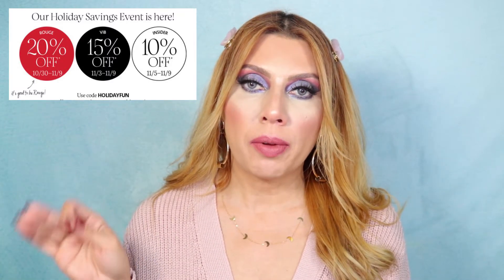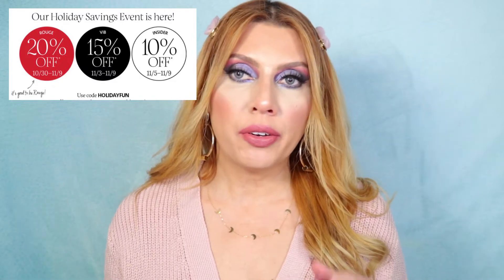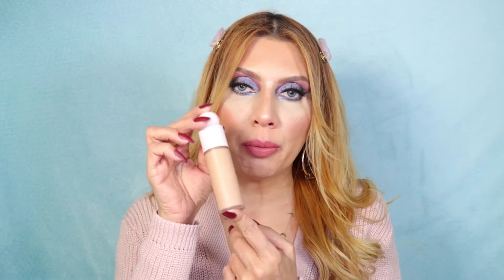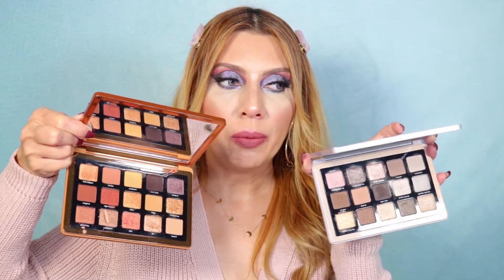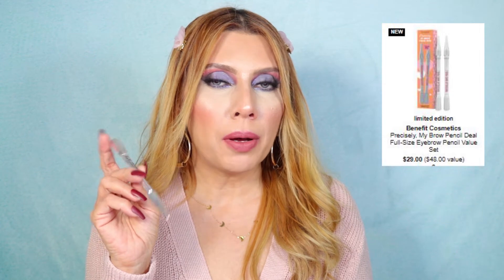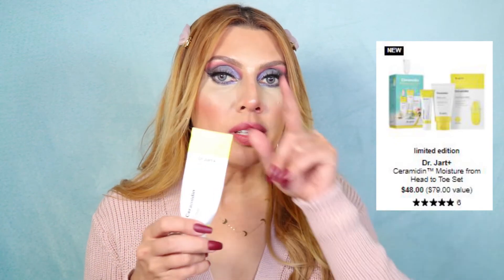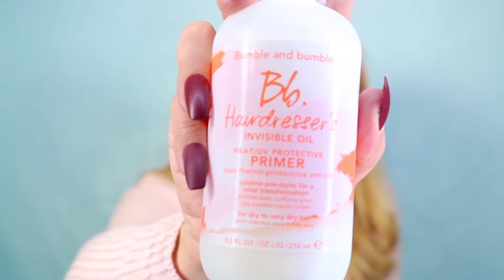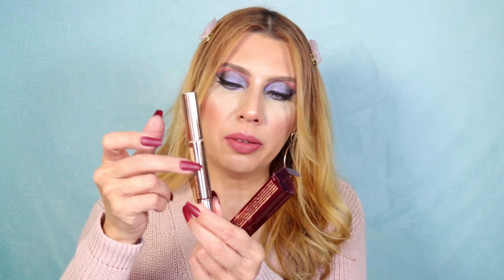Sephora Sale Recommendations - Value Sets, New Makeup & Faves to Grab + Wish List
💗 Hi beauties!  I broke down my suggestions by category so I will give you my best suggestions to take advantage from this Sephora sale.   I hope you like them.  Video possible Thursday or Friday.  LOVE YOU BUNCHES!  💗💗 xo's, Vivian
sephora sephrasale beautysale new makeup new makeup releasessephora savings event 2020 sephora vib sale 2020 sephora holiday 2020 sephora haul sephora sale 2020

Get $30 from Rakuten after spending $30.  Using link above.  Period beginning on October 1, 2020 and ending on December 31, 2020 (“Offer Period”). Notwithstanding anything to the contrary in the Referral Program Terms, this offer is valid only if the referral signs up and completes their qualifying purchase during the Offer Period. Read terms at Rakuten.

G I V E A W A Y:
US residents only, must be 18 years of age or older to participate.

International giveaway coming soon when we reach the next 500 subs that we are very close to it!

✔ WRITE TO ME HERE:
Vivian Davila
1140 Woodruff Rd
Suite 106 #204
Greenville, SC 29607 sephora sale recommendations